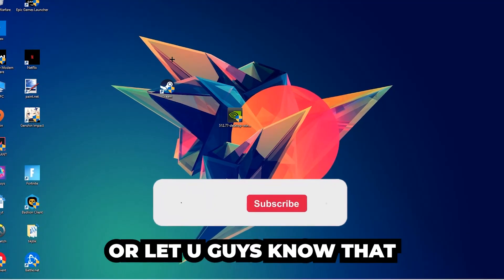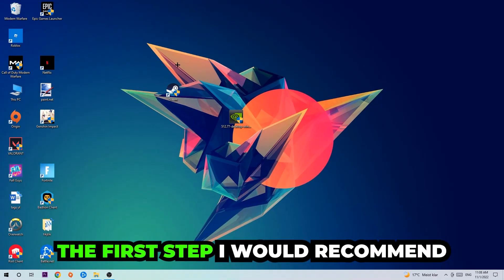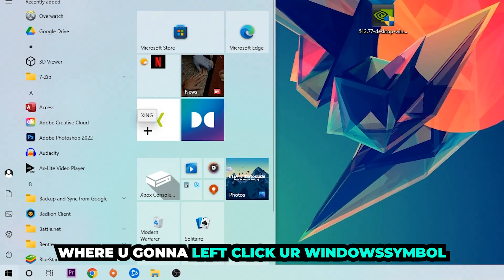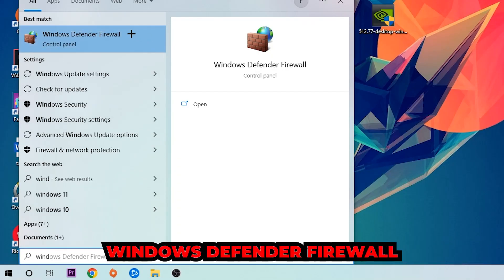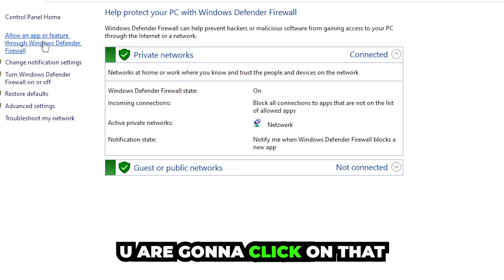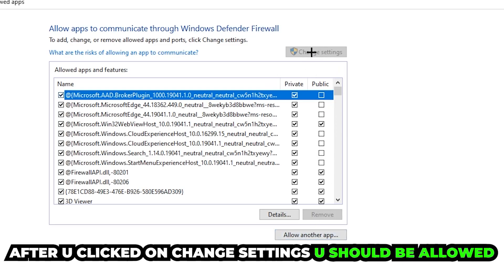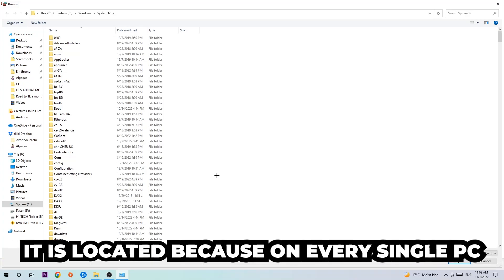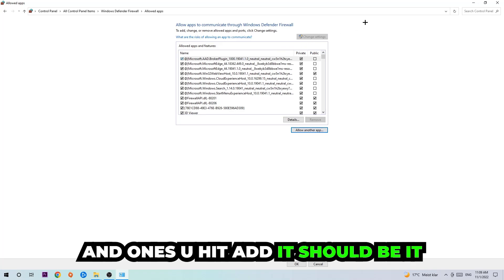Skyrim – How to Fix Black Screen & Stuck on Loading Screen